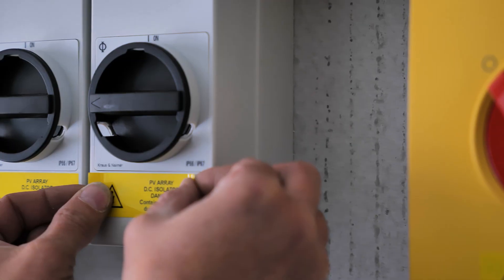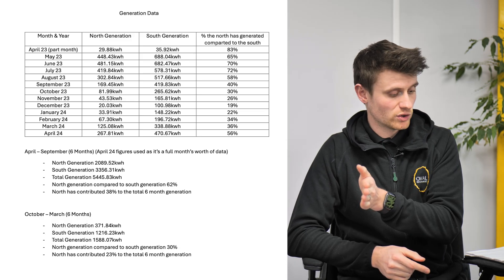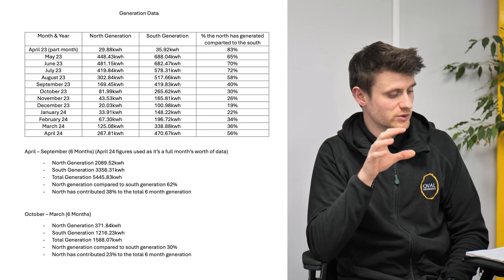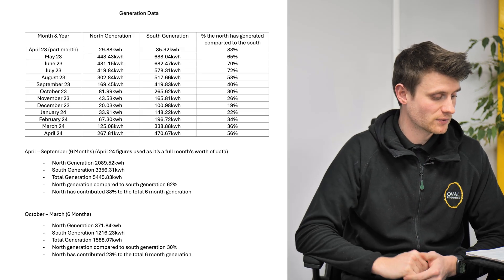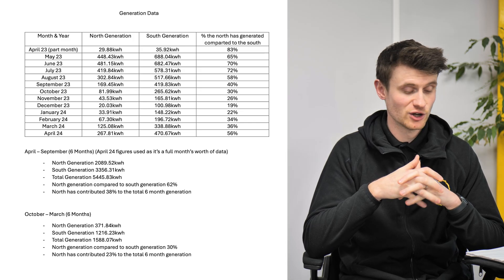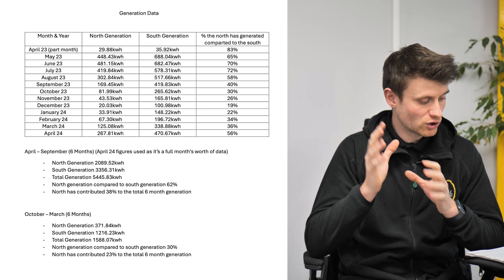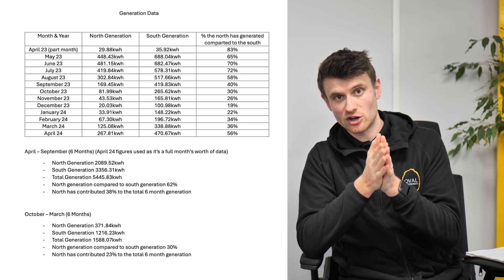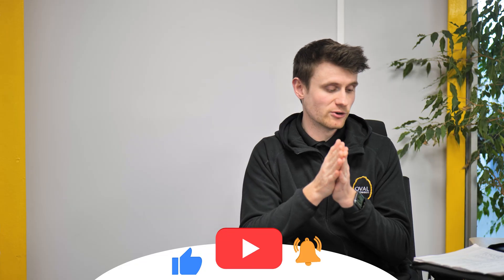WHAT DO NORTH FACING SOLAR PANELS GENERATE MONTH BY MONTH? ARE THEY WORTH IT?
Thank you to everyone that has supported our original north facing panel video! We had a great reaction to it and we know it has influenced many people to get north facing panels! That's so cool!

I also know that there were a few bits of information missing from that original video as well as a month by month comparison. I have addressed all of that in this video and given you the raw data to work with yourself. I am so surprised with these figures and hope it helps others to make an informed decision on weather north facing panels are right for you!

Original North facing video!